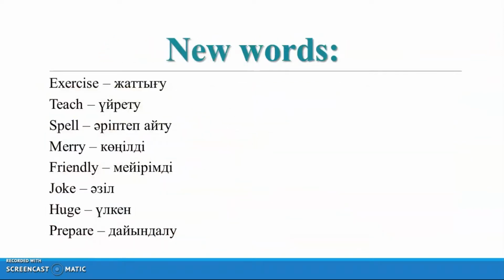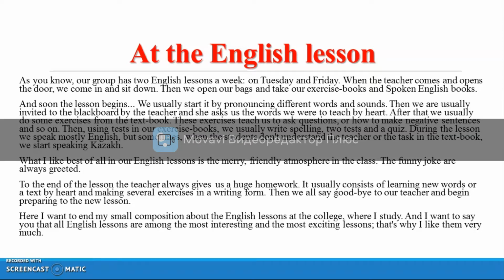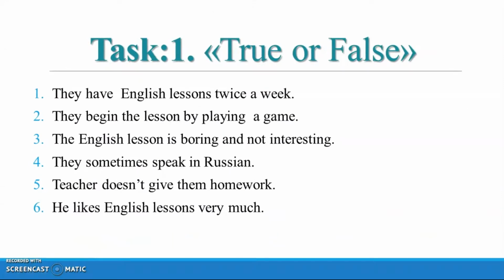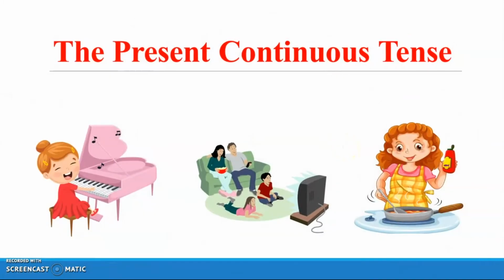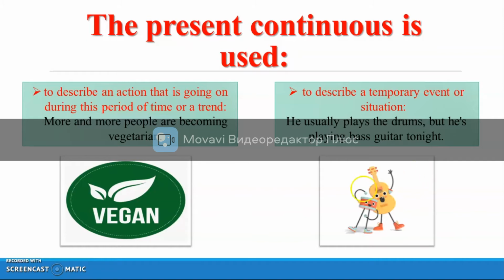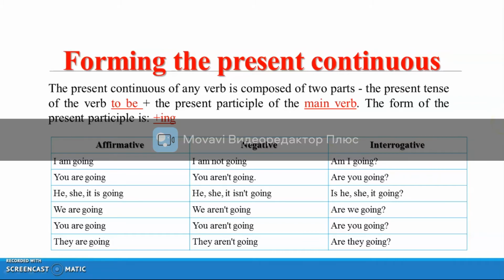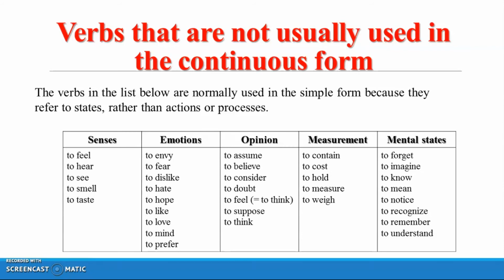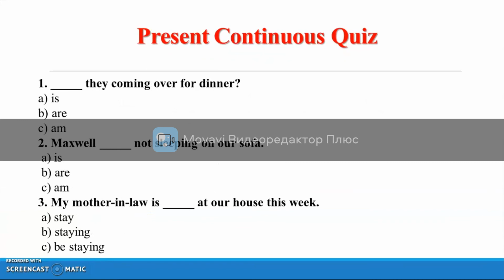Д.Е.Испекеева «At the English lesson the Present Continuous Tense»